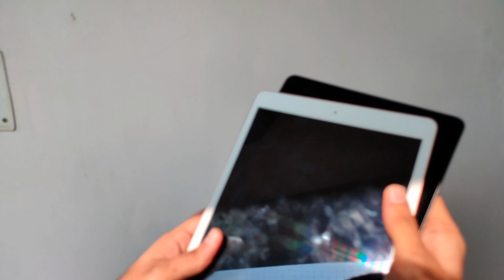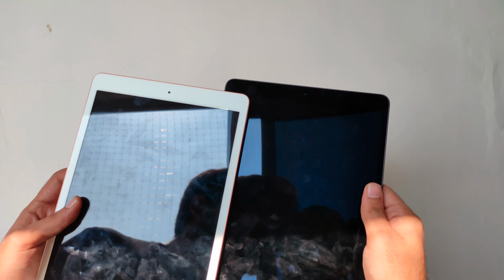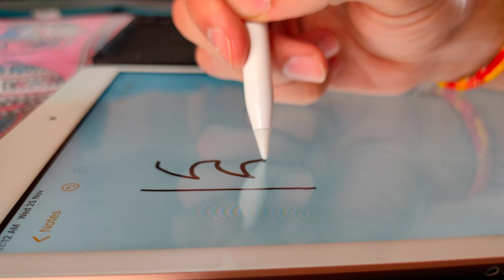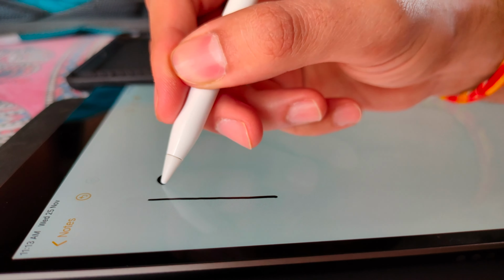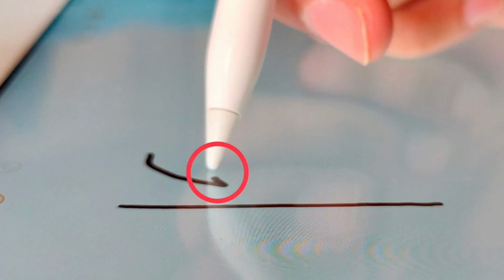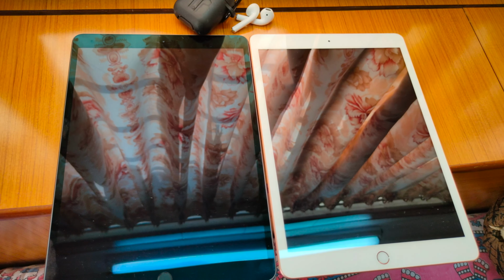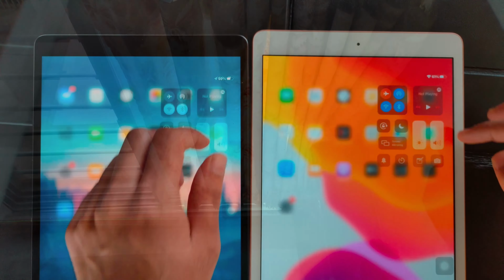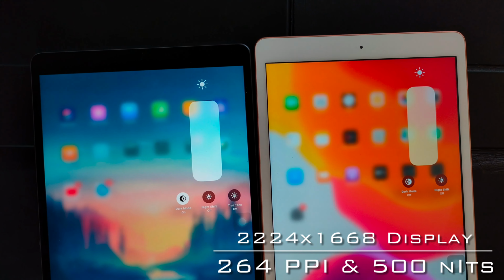Ipad 7/8th gen vs Ipad Air 3 | Space-grey vs Gold | Air-gap with Apple pencil | Lamination| Truetone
Hello, the video features gold ipad 7th gen but there is no difference in the body between 7th and 8th gen ipad. The initial part of the video shows physical difference and then we can see the actual difference in screen like air gap,truetone display,screen resolution and anti reflective screen due to lamination that we can appreciate in day to day use. 2:00 you can directly jump to that part.
Special thanks to my friends who helped me in making this video.